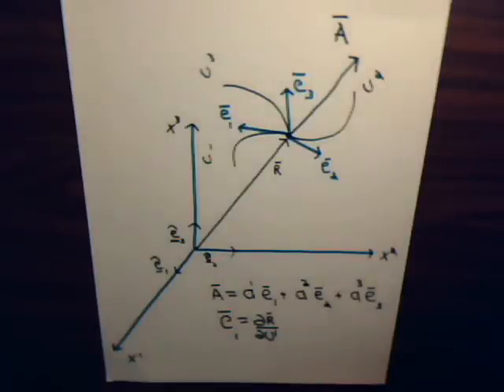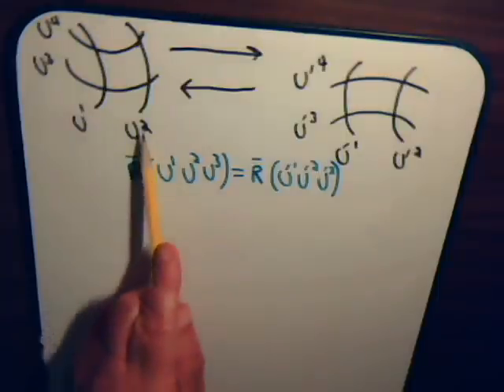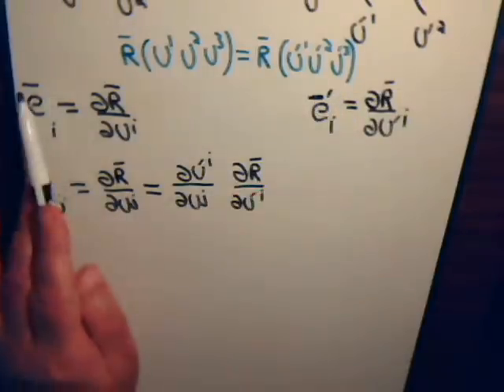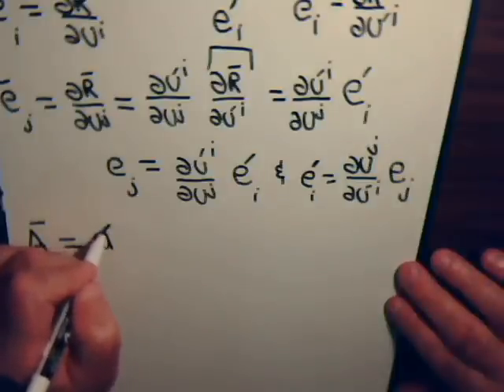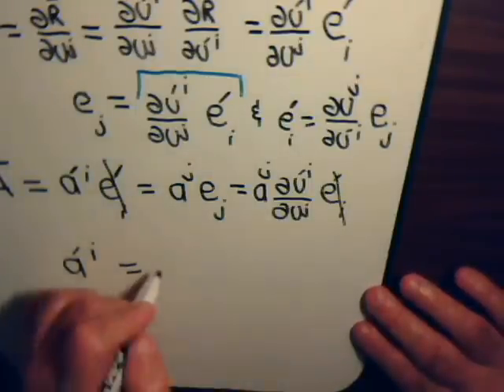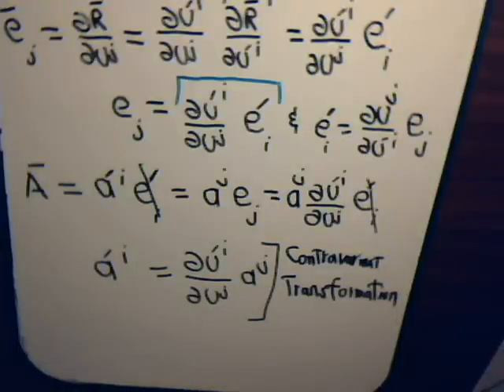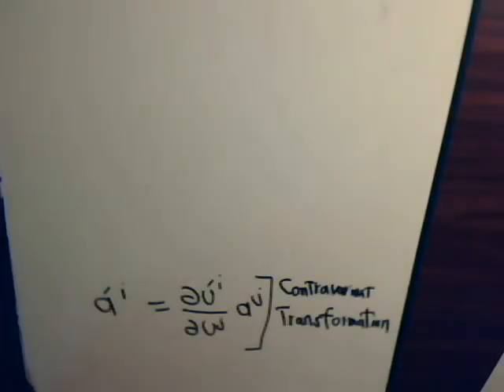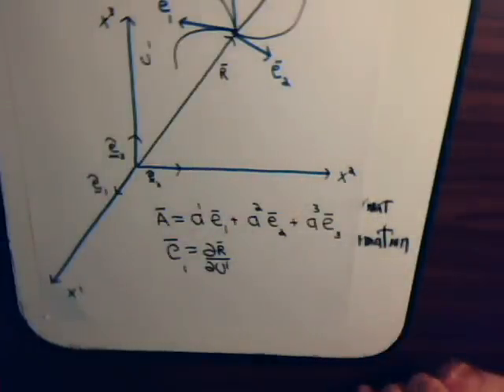Topics In Tensor Amalysis: Contavariant & Covariant Components Part 7